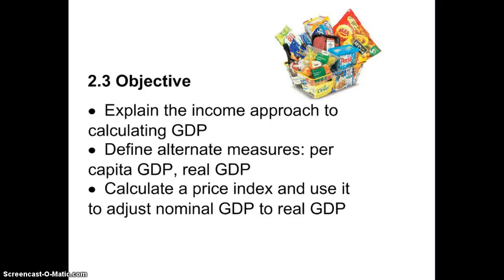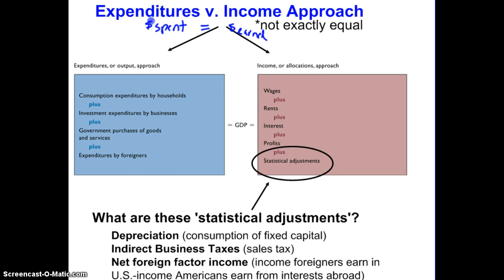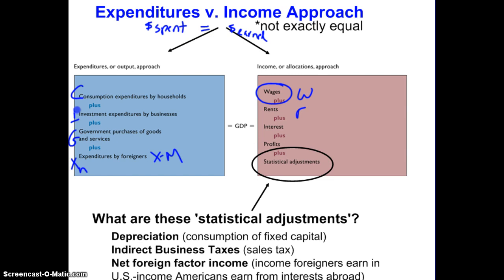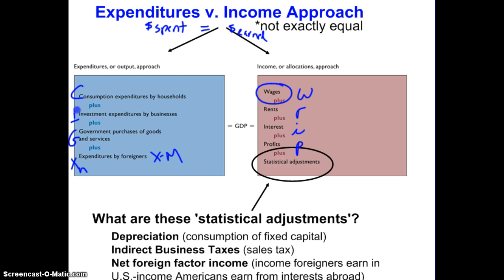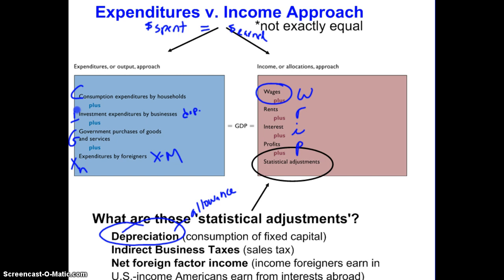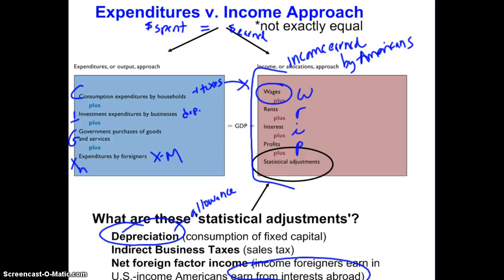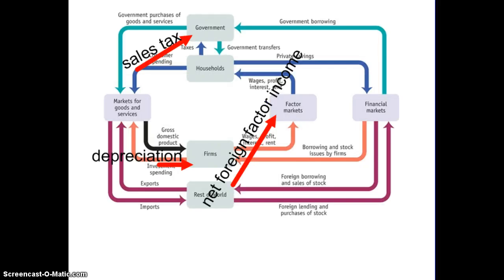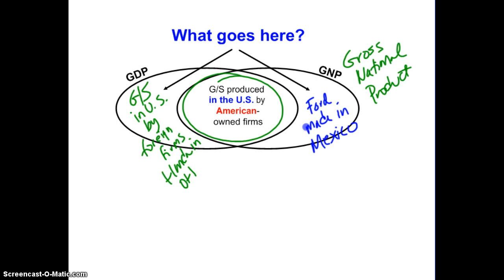Income approach to GDP